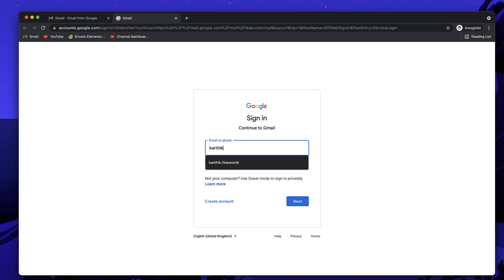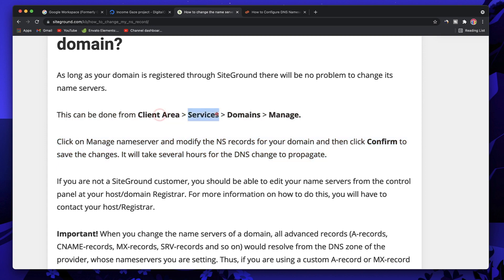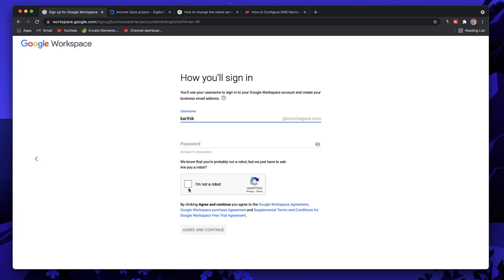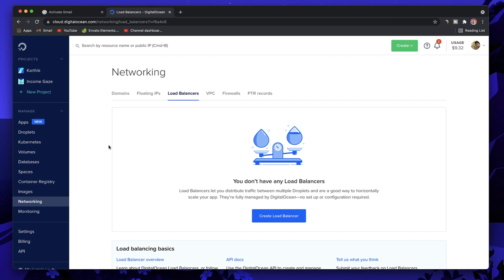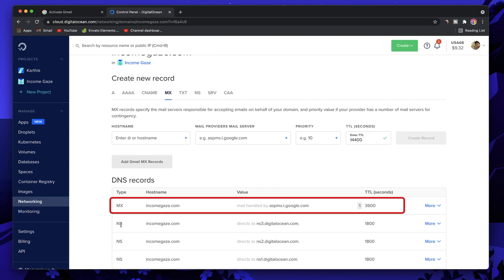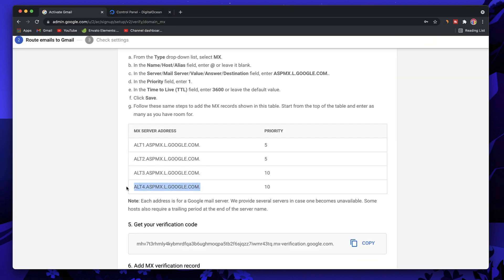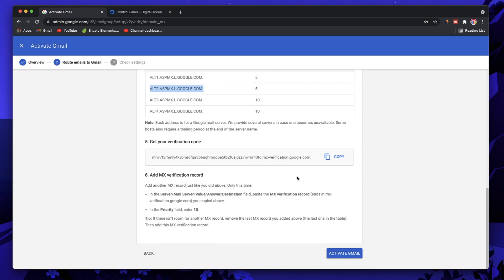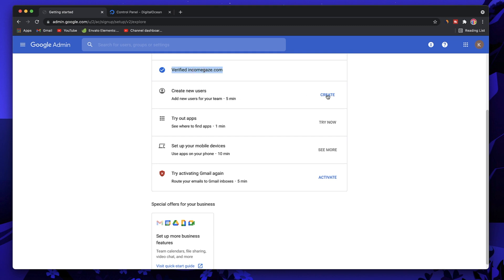How to Create Business Email & Use it with Gmail (on Any Hosting Including DigitalOcean)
This looks more professional and lets you grow your business while building trust and authenticity.

Pick from best recommendations for best WordPress hosting, best WordPress plugins and themes below

► BEST HOSTING ◄